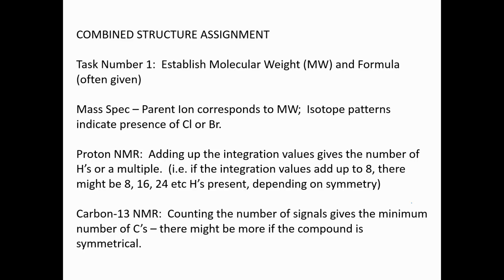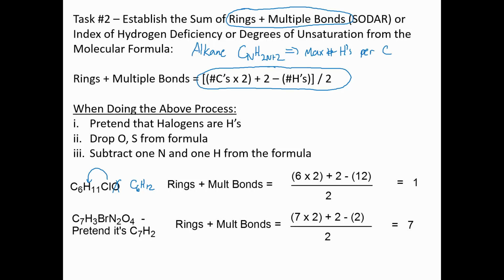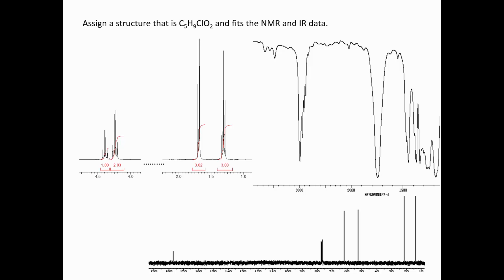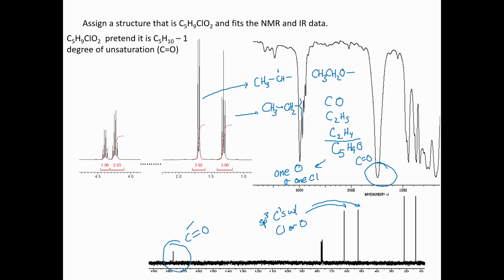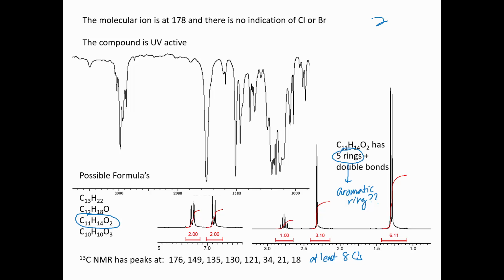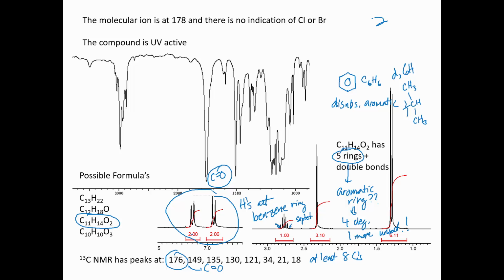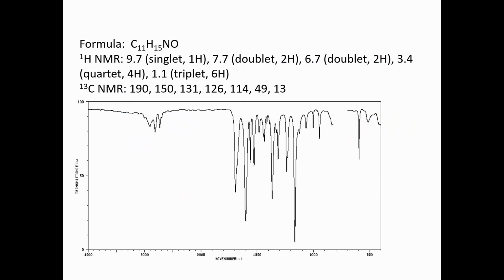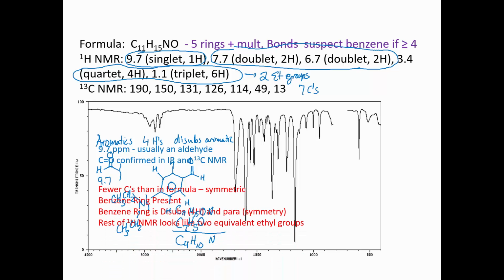Organic Spectroscopy Pt 4 Combined Spect Prob